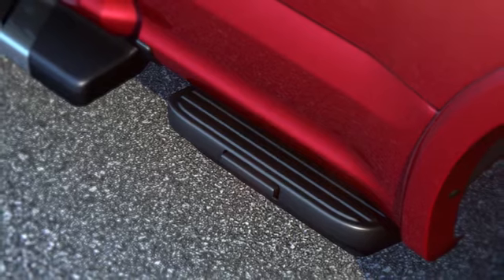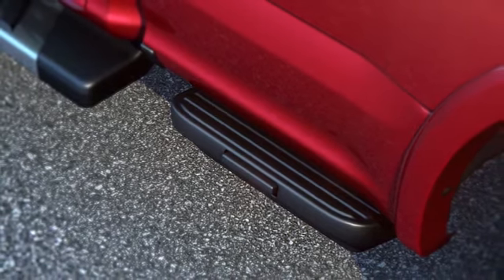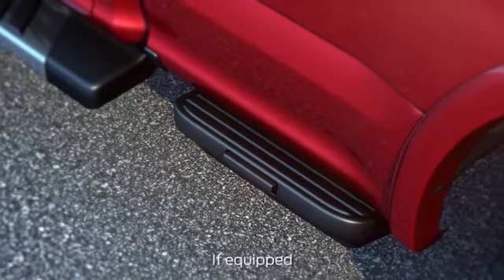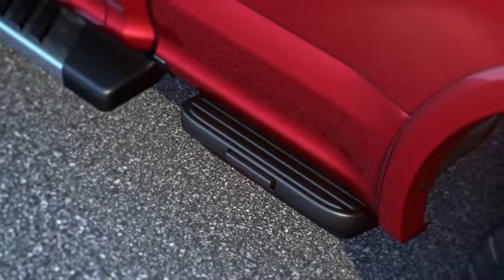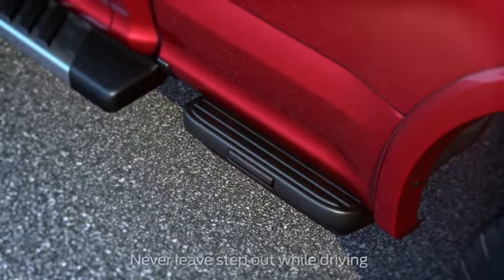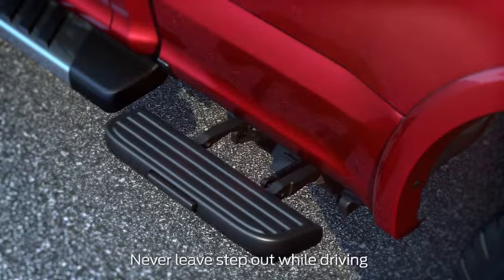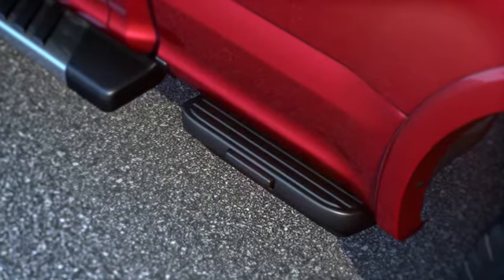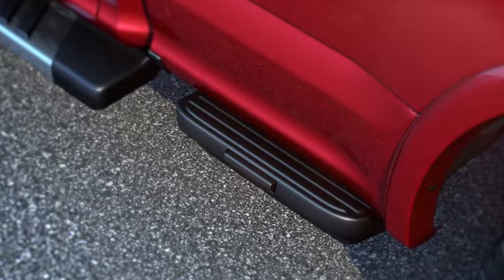F-150 Box Side Step